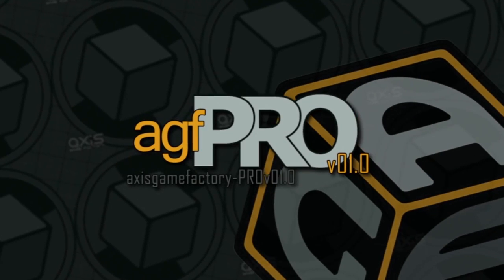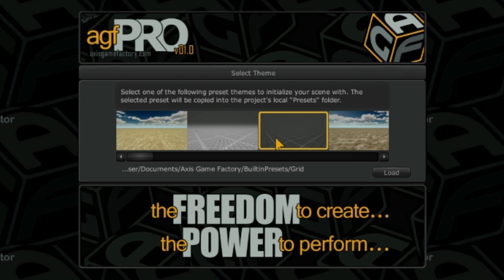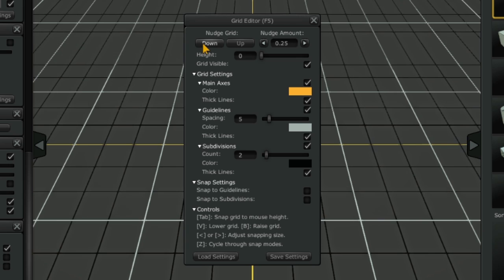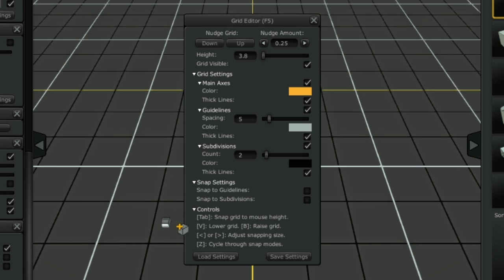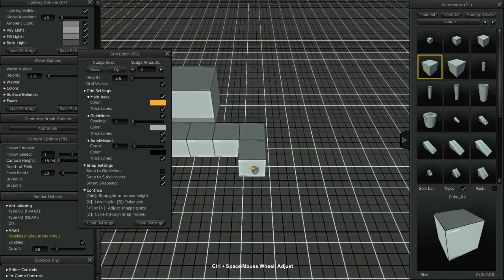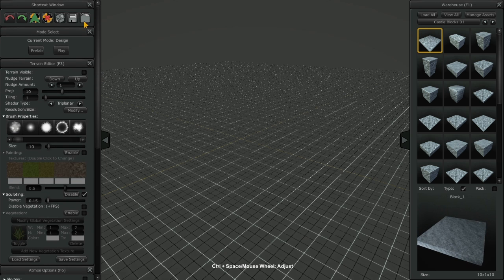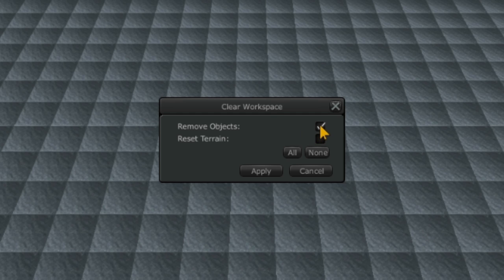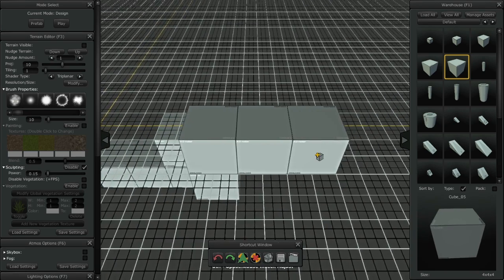AGFPRO Tutorial 002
In this video, I go over the grid editor and the features of the grid.

Overall Grid Editor and Features
Basic Grid Use
How Objects Snap to the Grid
How the Grid can be set to Specific Heights
Hidden Object Placement Features
Grid Keyboard Shortcut Commands

What is AGF PROv01?
AGF PROv01.0 (AGF) is an extensive standalone level creation, terrain editing, lighting and atmosphere tool-set application completely created with Unity and designed to work in concert with both the Free and Pro versions of the Unity game engine. AGF empowers game designers and developers to rapidly create game maps, sculpt terrain and design levels quickly and easily. AGF PROv01.0 includes all the necessary plug-ins, scripts and shaders to allow all Unity users to import AGF scenes into Unity as well as export original asset packages from Unity (Pro) for use in AGF.
AGF PROv01.0 is specifically designed to be an effective, easily used production extension tool for use with Unity and is not designed to replace Unity. AGF does not need Unity to run. Importing of scenes made in AGF into Unity (Free and Pro) is supported through scripts that are shipped with the product.